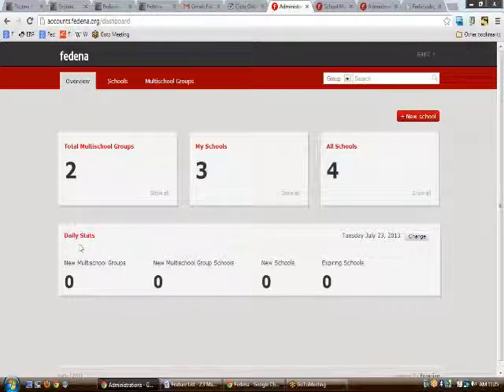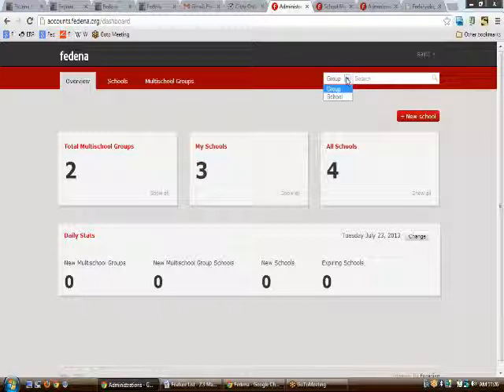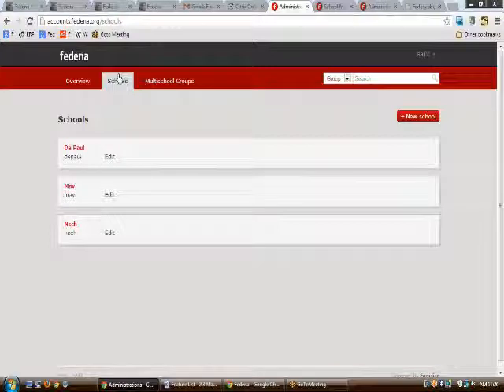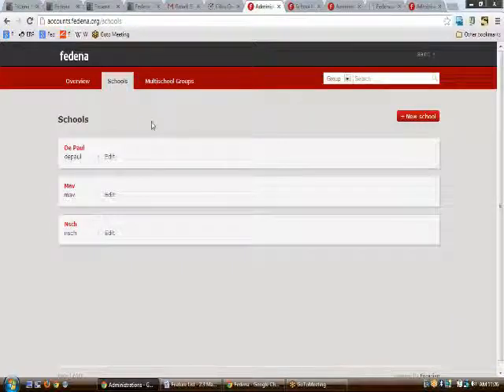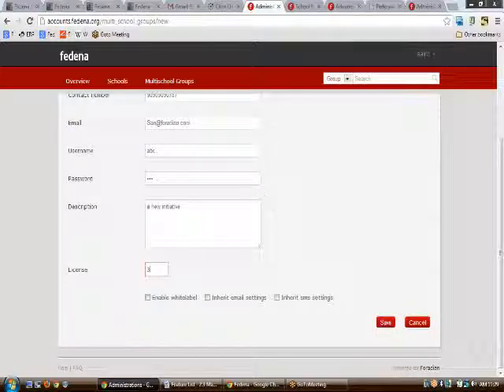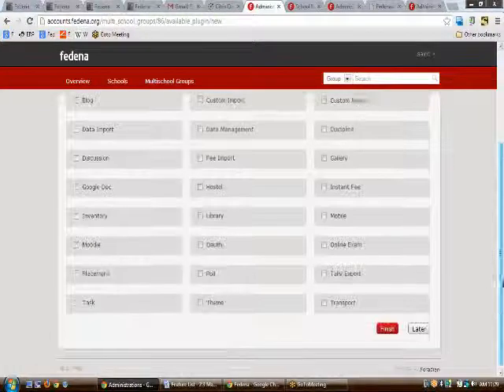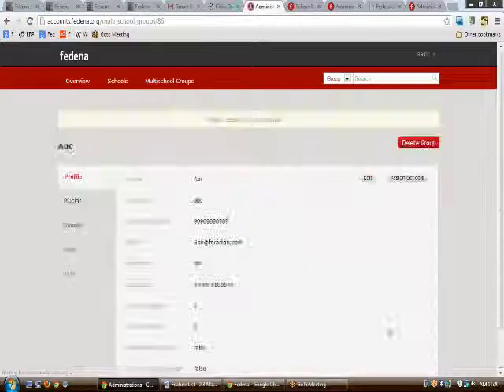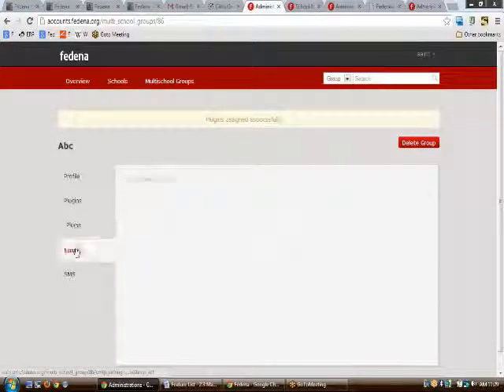Saas Dashboard Training 23 july